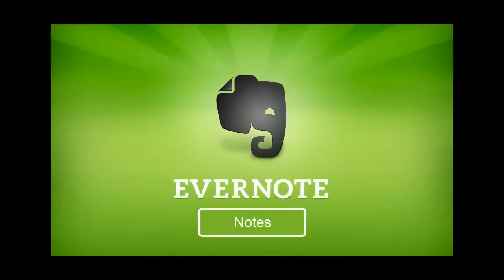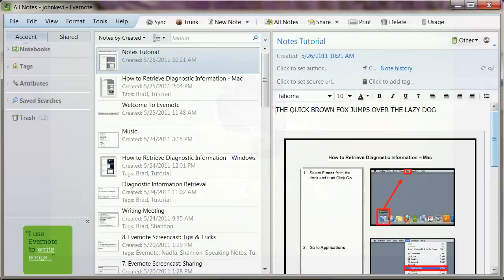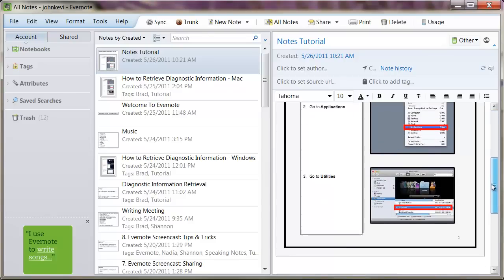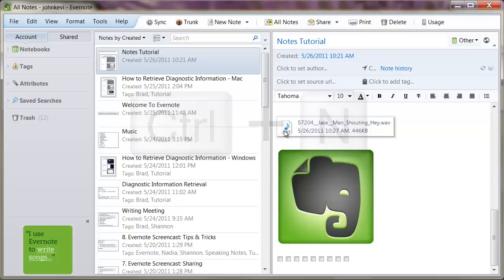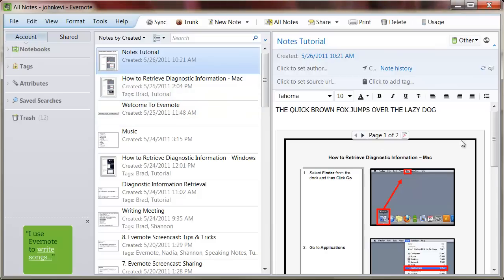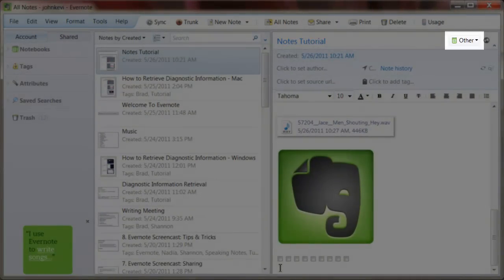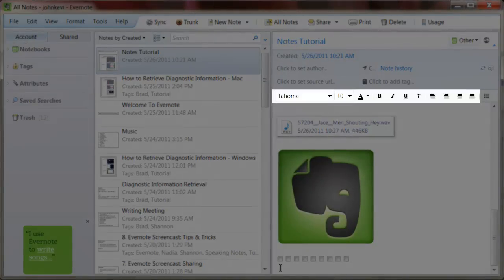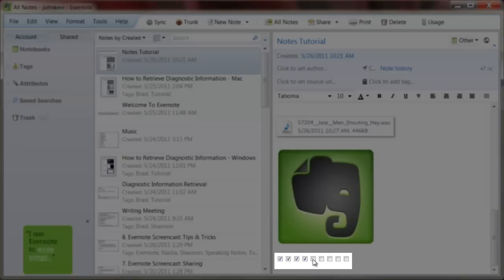Evernote Tutorial: Notes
A tutorial created for the teaching and Learning Centre at UOIT